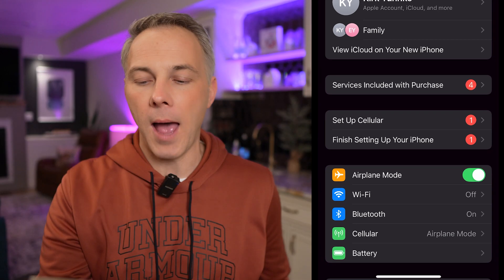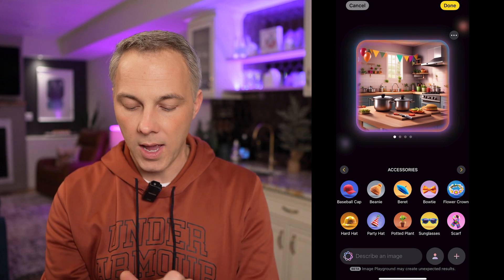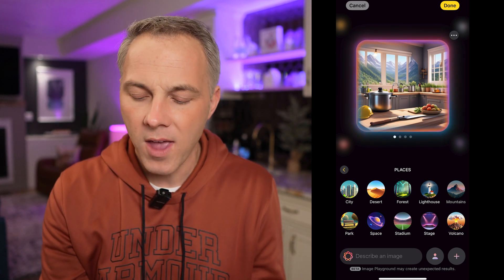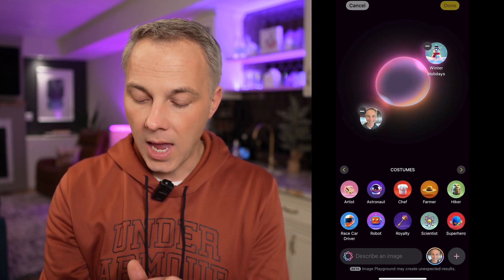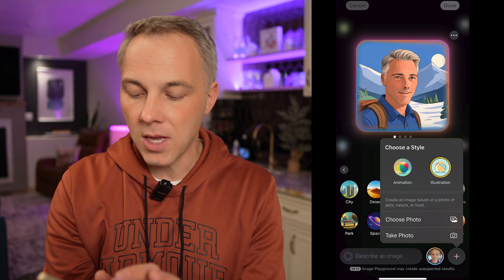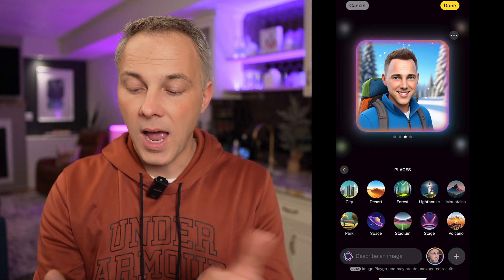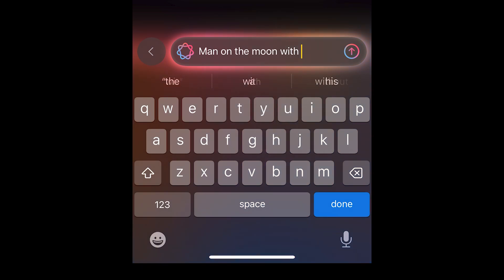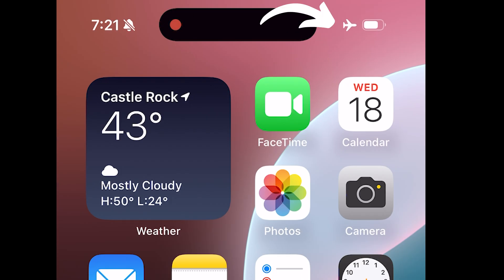Apple's AI Image Playground - How It works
Apple Intelligence has arrived and the Image Playground is one of the cool new AI tools that you can get with the iOS 18.2 update.  I show you how to set it up and then take you step by step to show you how the new AI Image Playground works on the iPhone.

00:00 Image Playground on Apple Intelligence
00:25 Did you try Genmoji yet?
00:40 Which iPhones support AI?
01:07 Setup Apple Intelligence on iPhone
01:47 Load up Image Playground
01:55 Basic AI image creation
03:03 Create AI image with your photo
03:42 Change the image style
04:05 Use a custom photo with AI
05:05 Customizing your image EVEN more with prompt
05:55 Can you believe this?  LOOK MA - NO CLOUD!
06:38 Comment below - SUBSCRIBE to the channel!